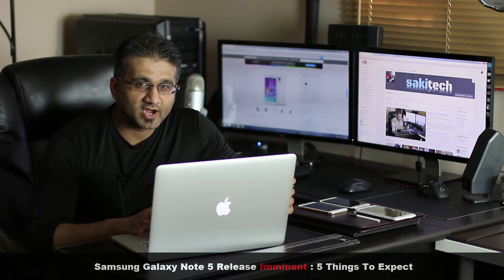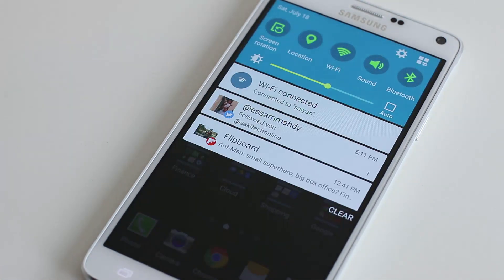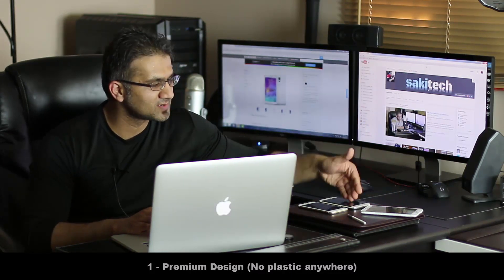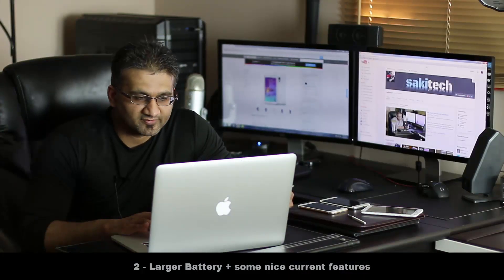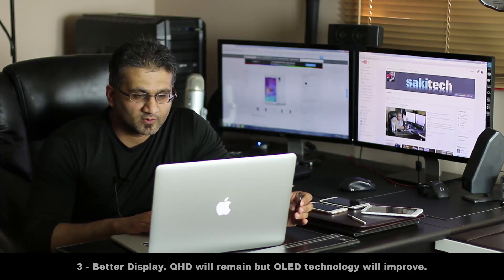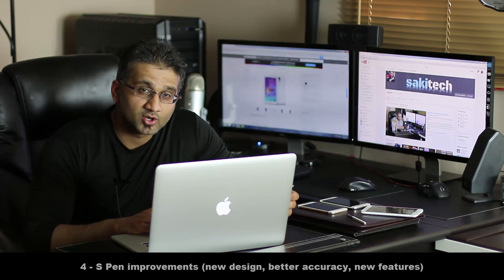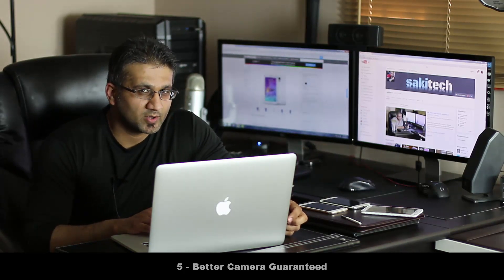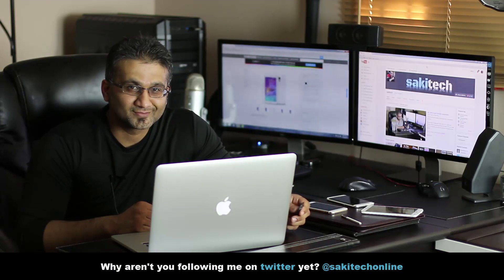Samsung Galaxy Note 5 Release: 5 Things to Expect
Hey, saki here. In today's video we will talk about 5 things that are pretty much guaranteed on the new Samsung Galaxy Note 5 Release. Release date will either be August or September.

MY SETUP
Equipment I use to produce my videos: